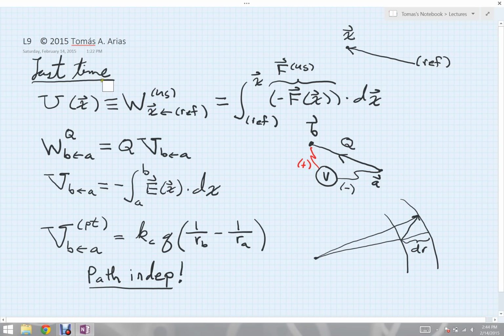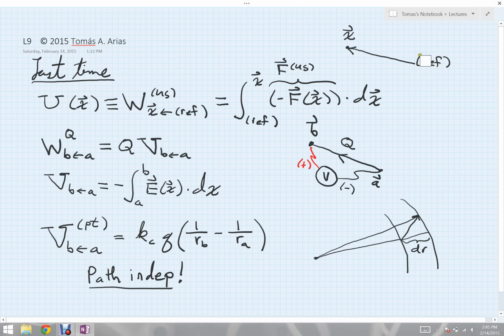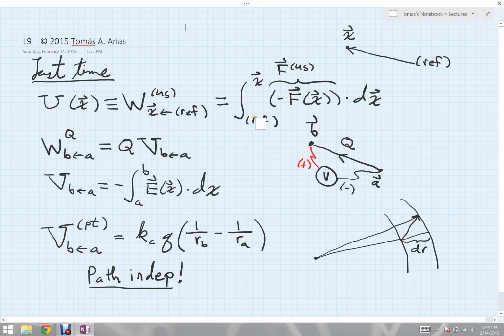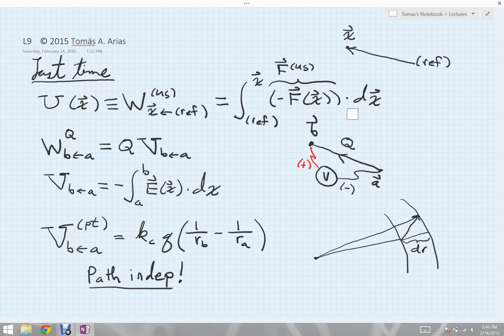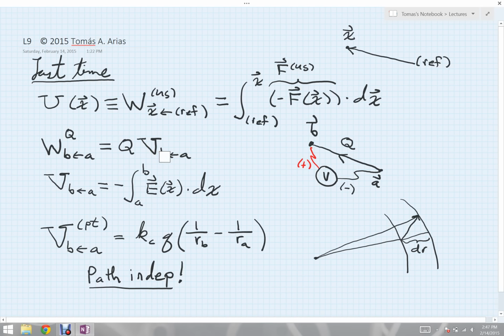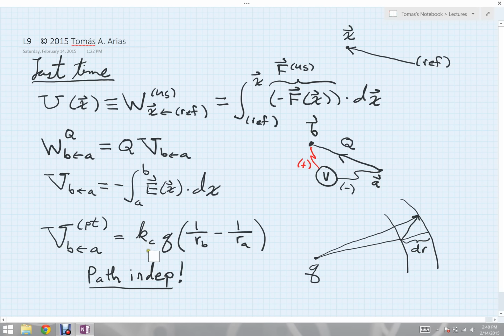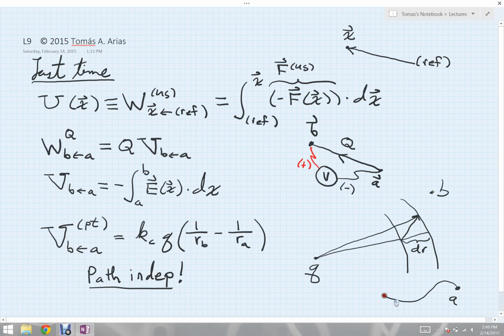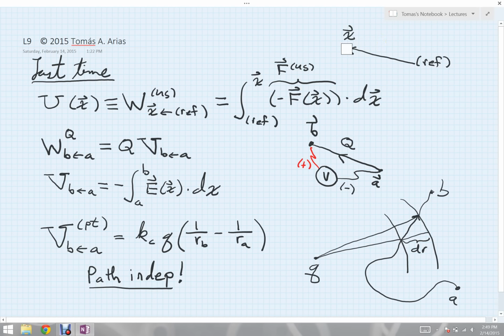L9.1 Voltage Recap